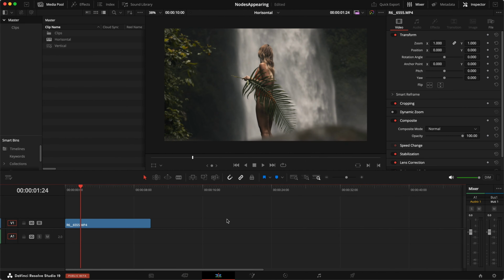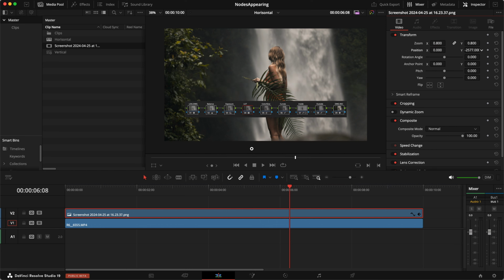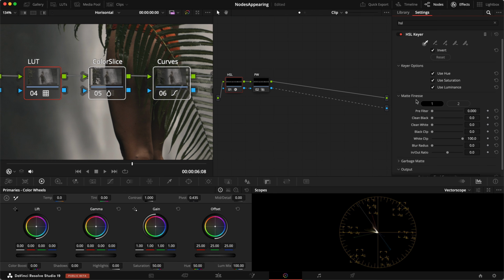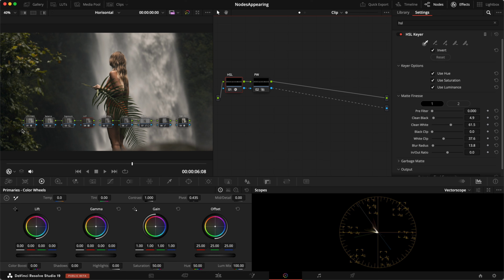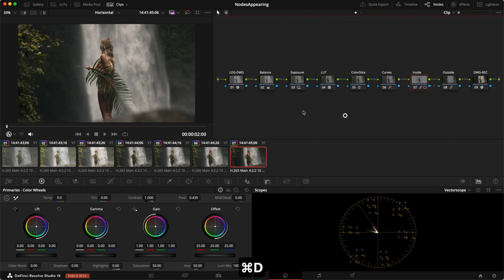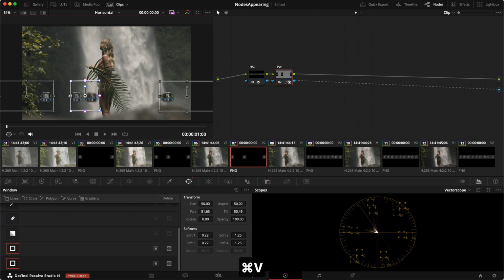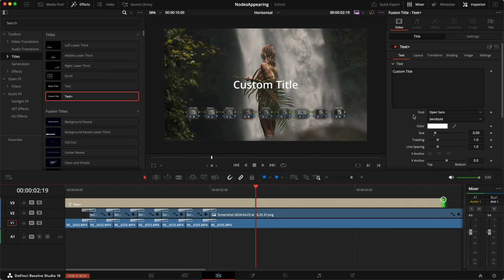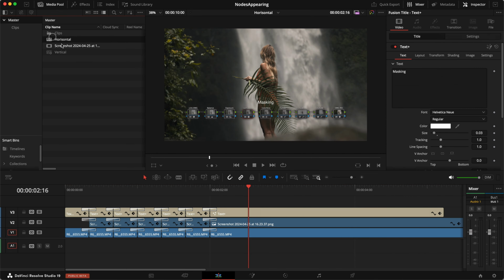How To Make Nodes Appear In DaVinci Resolve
This is how I make my node trees appear in DaVinci Resolve to showcase my nodes or color grading in reels and other videos. It's been a technique I haven't shared before and I haven't seen others know how to do it either.

📧 Weekly Newsletter
🗺️ Free Color Grading Guide
📜 Guide: Understanding Nodes in DaVinci Resolve
🎨 Premium LUTs
📚 Color Grading Course

Music, SFX, VFX
🎶 The Best SFX Library (3 months for free with code: alexbjorstorp

Overview:
00:00 - Intro
00:46 - How To Isolate The Node Tree
05:03 - How To Transition Between Grade Steps & Nodes